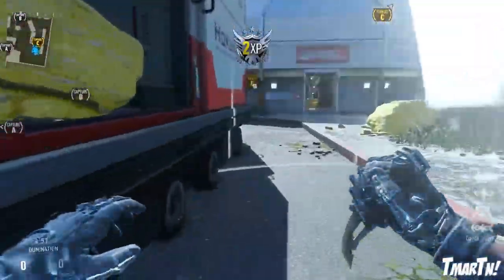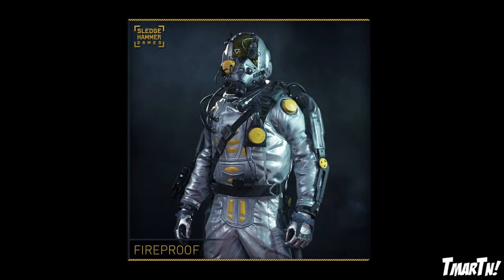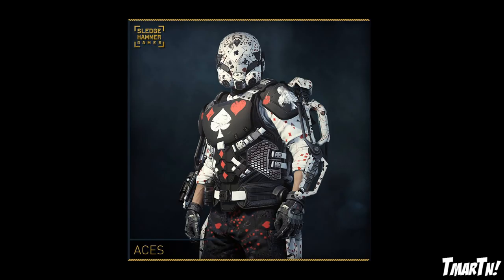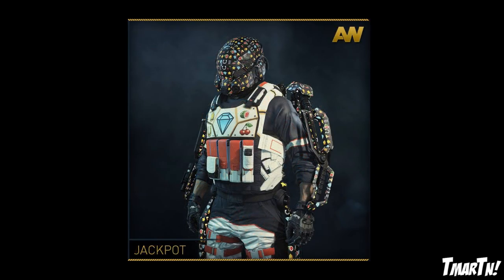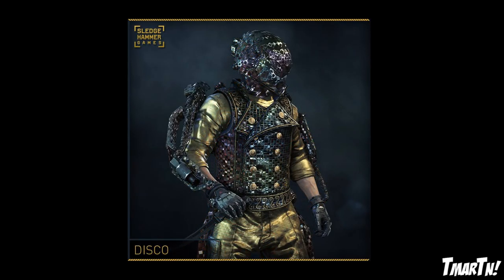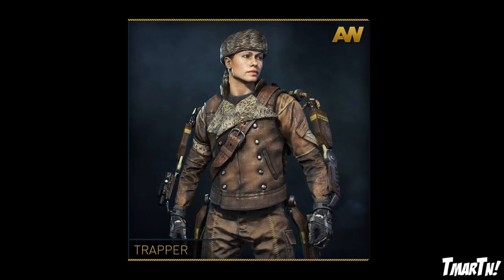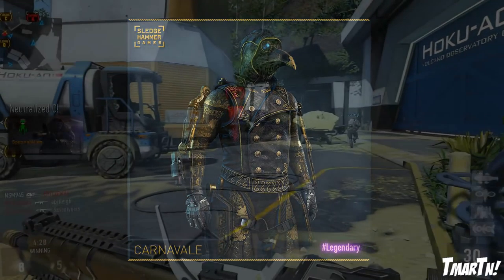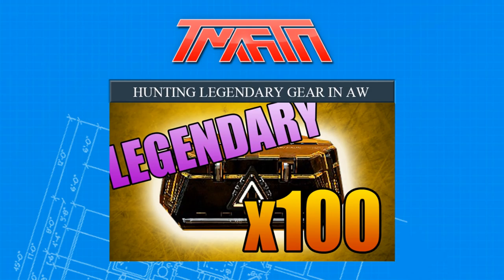New LEGENDARY Gear Sets in Advanced Warfare! Disco, Jackpot, Carnavle, XRay!